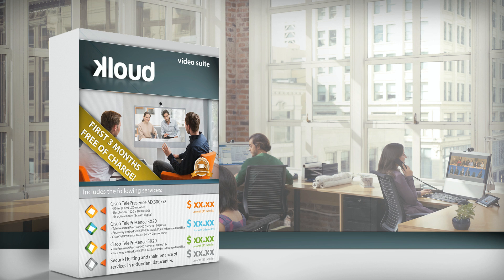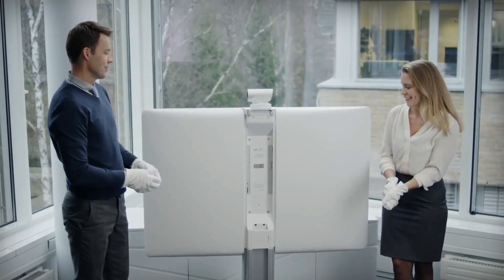Seven commercial bundles built on Cisco Unified Communications Manager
Seven commercial bundles built on Cisco Unified Communications Manager for anyone to use. Contact @rasmusalmqvist if you want to have the Bill Of Material for the bundles.